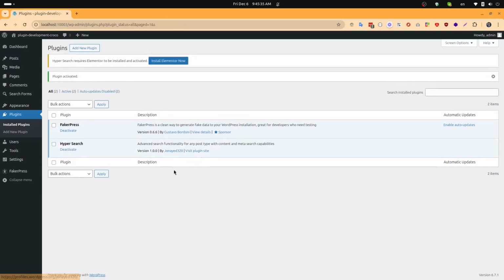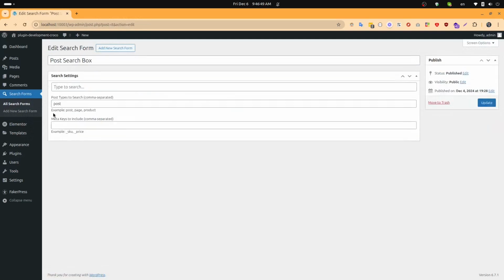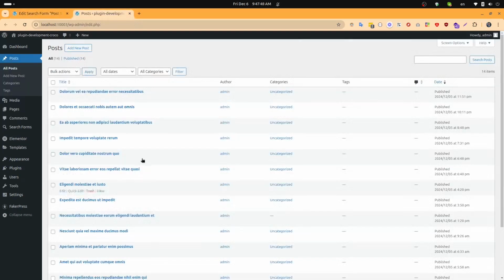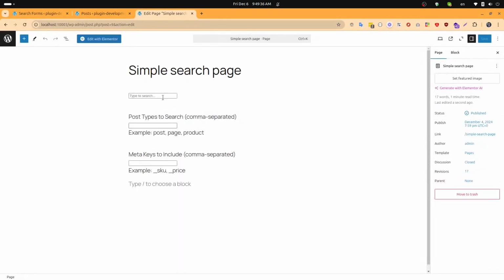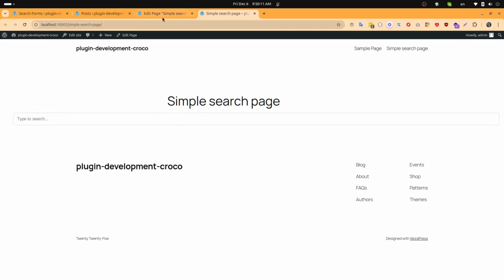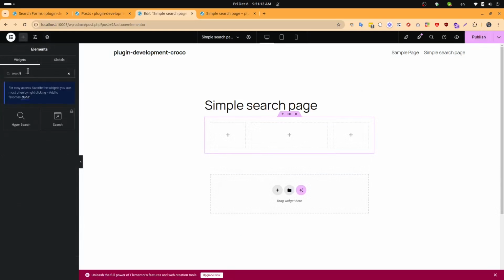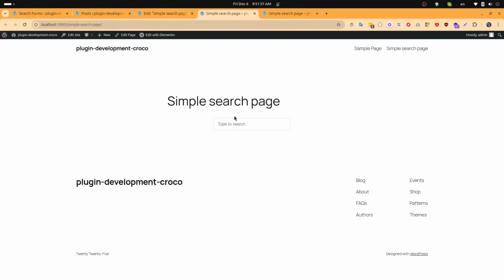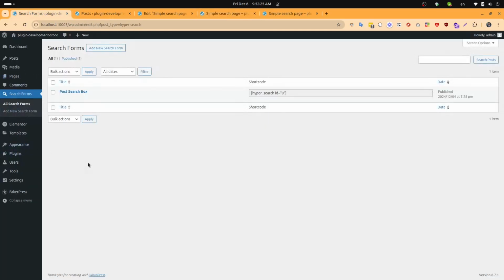WordPress Plugin Development: Create a Custom Search Plugin – Hyper Search! Part 1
🚀 Ready to become a WordPress plugin pro? In this step-by-step tutorial, we’ll walk you through building the powerful Hyper Search plugin. From folder structure to AJAX integration, custom widgets, and debugging, we’ll cover every file and explain its purpose with detailed code examples and visuals.

💡 What You’ll Learn:

How to set up a WordPress plugin from scratch.
Organizing your plugin files for scalability and clarity.
Writing core logic with hooks and filters.
Implementing AJAX for live search functionality.
Creating custom widgets and templates for seamless integration.
Debugging and testing your plugin effectively.
🔥 Plugin Workflow Highlights:

Users interact with a dynamic search form.
AJAX requests fetch results in real-time.
Custom logic and templates deliver enhanced functionality.
Whether you're a beginner or an intermediate WordPress developer, this tutorial will boost your skills and help you create production-ready plugins.